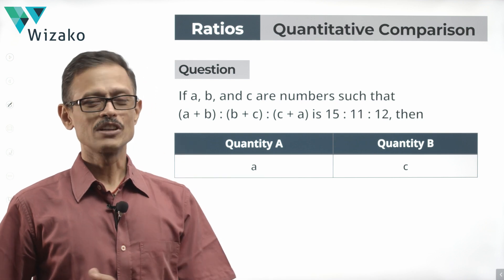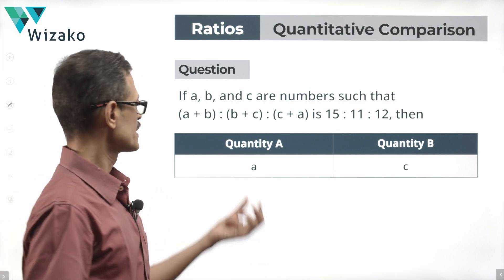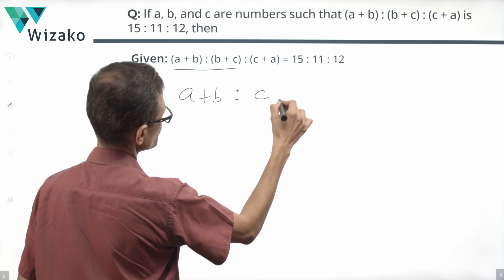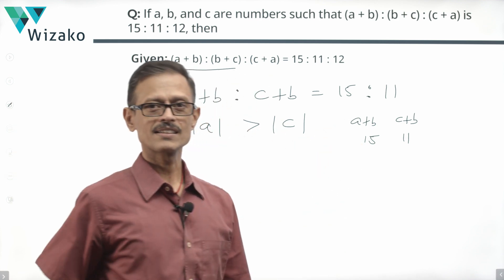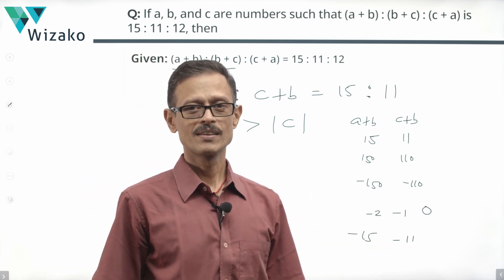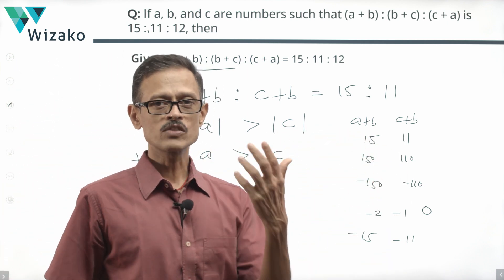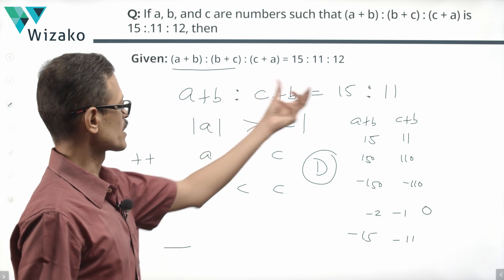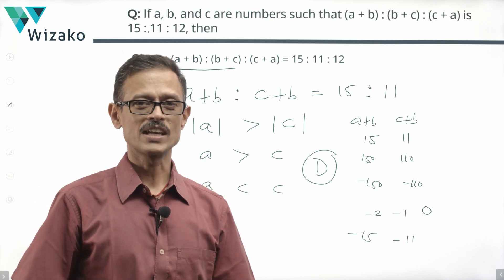GRE Quant | Ratios - Quantitative Comparison | GRE Math Practice Questions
This is a medium-difficulty GRE quant tutorial on quantitative comparison from the topic ratios. Solving this question requires knowing the properties of ratios and numbers.

Question:
If a, b, and c are numbers such that (a + b) : (b + c) : (c + a) is 15 : 11 : 12, then which one of the following is true?

Answer Options:
A. Quantity A is greater
B. Quantity B is greater
C. The two quantities are equal

Chapter
00:00 Intro
00:30 Question
01:00 Solution - Case (i)
02:09 Solution - Case(ii)
03:42 Summary

Sign up for the most comprehensive and affordable online GRE quant course and start your GRE Prep

Get more free GRE Verbal and GRE Quant tutorials and practice questions with detailed solution and video explanations